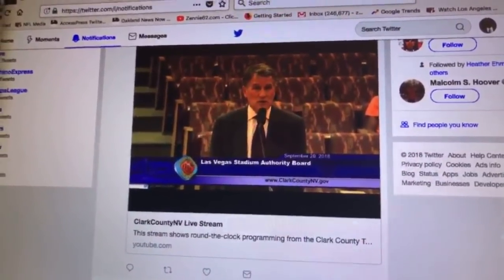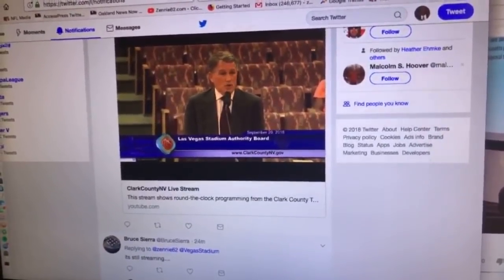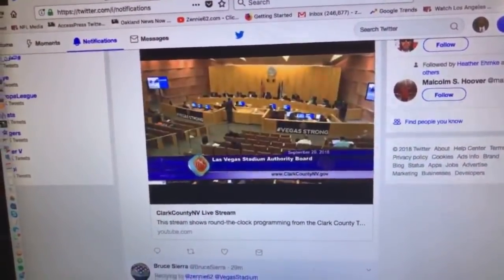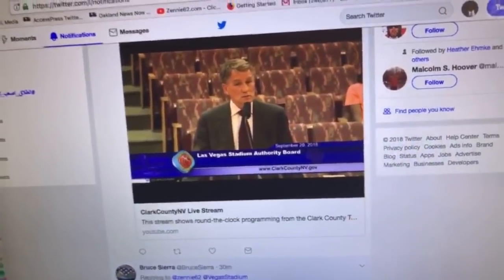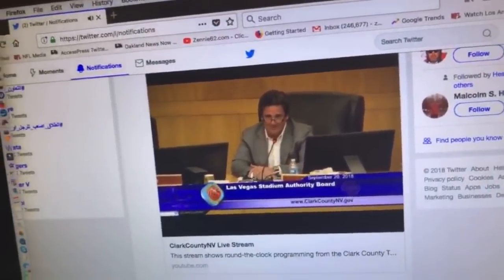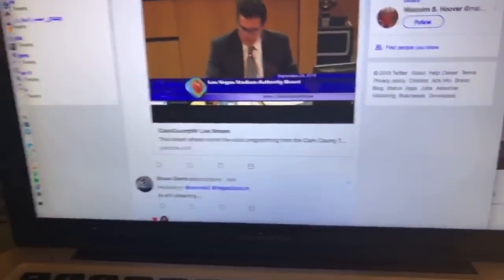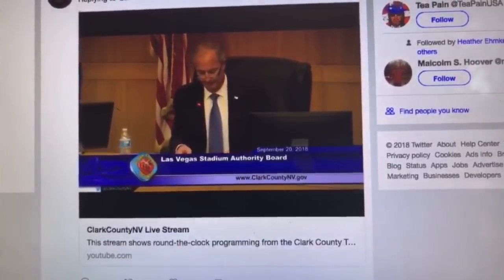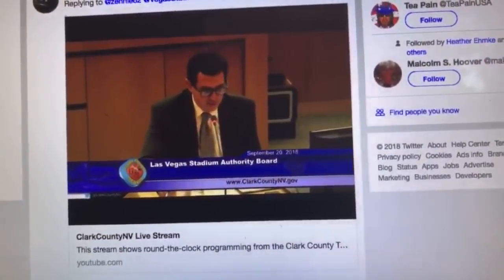Las Vegas Stadium Authority Raiders Meeting Features MGM Resorts Disagreement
Zennie62 Las Vegas Stadium Authority Raiders Meeting Livestream For Sept 20 2018

The stream started off rather weird because the link from the Stadium Authority website led to another video altogether.  I noted this problem on Twitter and an account called "Bruce Sierra" said it was on, but did not provide a link.  I asked for it and he did post it - which turned out to be the right one.  Very strange.

At any rate, Don Webb, the Raiders Stadium construction boss, give a report that indicated that while certain processes were taking longer than anticipated, the stadium would be finished "ahead of schedule."

It was an interesting double speak, where Webb constantly pointed to specific issues that he said slowed down the process, but then assured the board the stadium would be finished in 680 days from today, or July 31, 2020.

Near the end of Webb's presentation, Steven Hill, the new Las Vegas Convention and Visitors Authority Executive Director, said "That's the head of construction giving notice to the contractors on his expectations," or words to that effect.  In other words, Webb was telling everyone, "Yeah, we have these problems, but we're going to be open on time, we're just not ready now."

Before he finished Webb got into a disagreement with MGM Resorts International President Bill Hornbuckle.  Mr. Hornbuckle is the one board member who's not afraid to question the Raiders on the Stadium Project.  He let it be known that MGM Resorts International believes, as do others on the Las Vegas Strip, that their events and properties would be, as he put it "choked out" by the traffic demand for Raiders games.  He was not a fan of the Raiders Parking Plan, which Webb said would be in a constant state of flux for the next "30 to 40 years" of the life of the stadium (wow).   They agreed to keep working toward a plan that solved the problem, but it's very clear MGM Resorts International is not happy.

The meeting ended with the transfer of $1.7 million to the Debt Service Fund that was reported here.  There was no discussion of the bond issue or the hotel stadium tax revenue  or where it is, or what the stadium's real cost is - just a presentation of reports that were three months old.